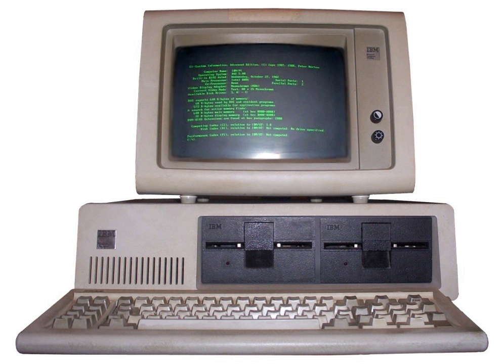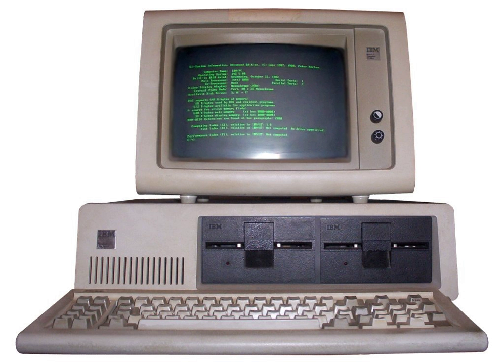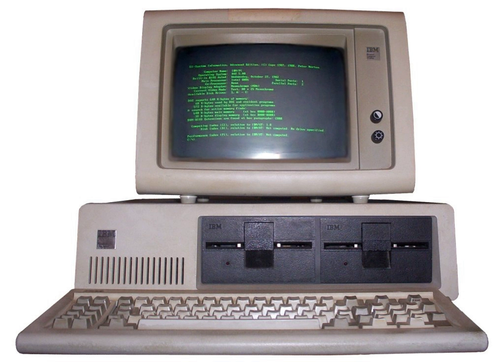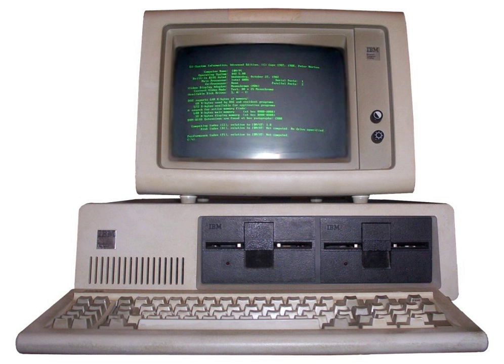Influence of the IBM PC on the personal computer market | Wikipedia audio article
00:00:14 1 Before the IBM PC's introduction
00:02:44 2 The IBM PC
00:05:26 3 The use of MS-DOS on non-IBM PC compatible x86-based systems
00:10:31 3.1 Cloning the PC BIOS
00:11:04 3.2 Decline of the Intel 80186
00:11:52 4 Domination of the clones
00:12:03 4.1 "Is it PC compatible?"
00:19:43 4.2 Wave of inexpensive clones
00:23:22 4.3 Clones conquer the home
00:25:44 5 Systems launched shortly after the IBM PC
00:27:02 5.1 x86-based systems (using OEM-specific versions of MS-DOS)
00:32:36 5.2 Non-x86-based systems
00:35:12 5.2.1 Other non-x86-based systems available at the IBM PC's launch
00:36:44 6 See also

- Socrates

SUMMARY
Following the introduction of the IBM Personal Computer, or IBM PC, many other personal computer architectures became extinct within just a few years.